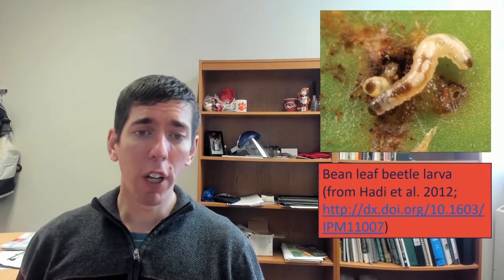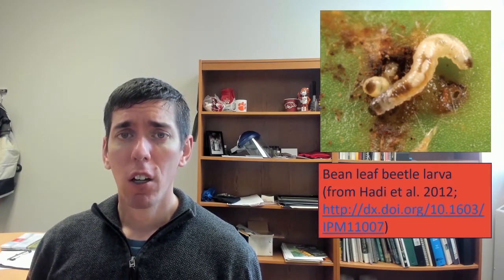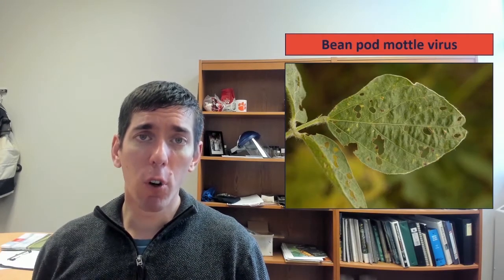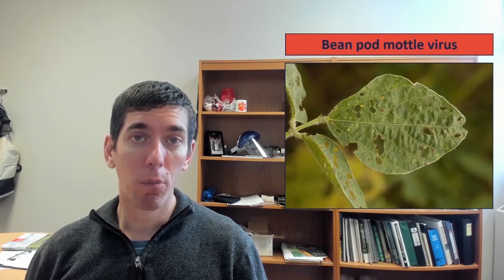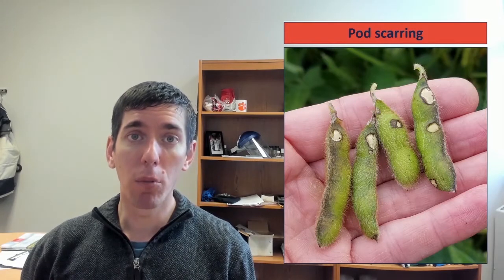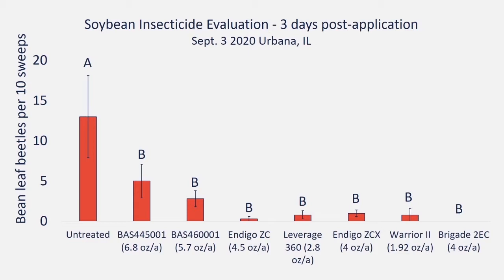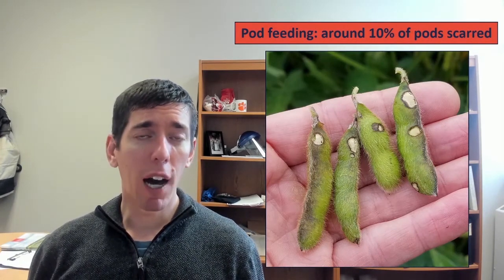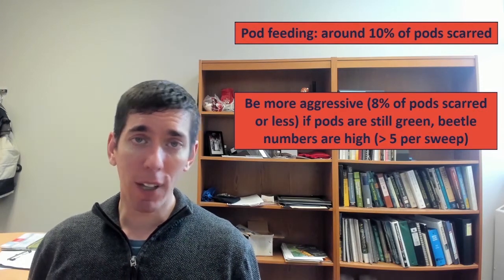Bean leaf beetle biology and management- Dr. Nick Seiter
This is a recorded presentation for 2021 CropFlix by Dr. Nick Seiter, UIUC Field Crops Entomology Extension Specialist.

If you are a certified crop adviser (CCA) seeking continuing education units (CEUs), consider viewing this content on our Learn @ Illinois Extension platform to access CEU QR codes